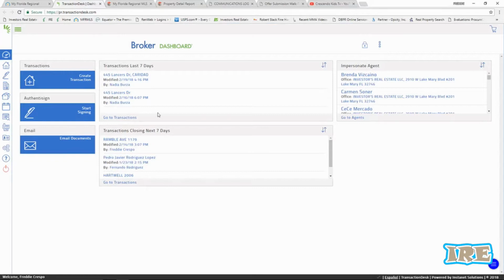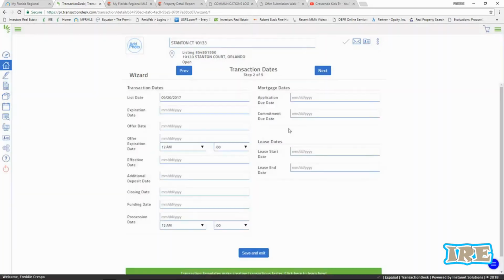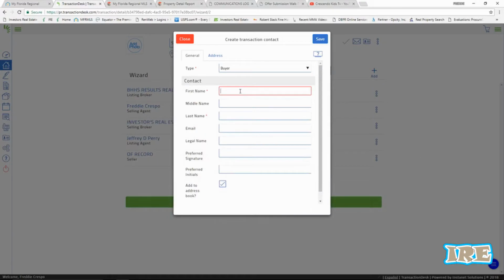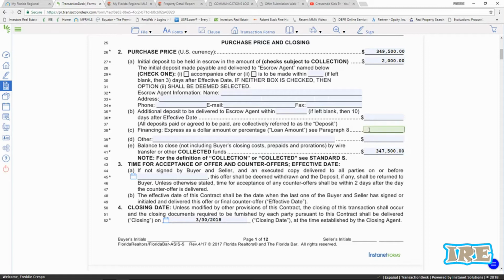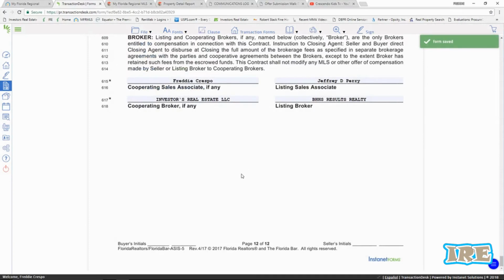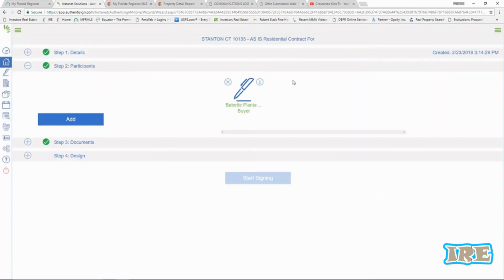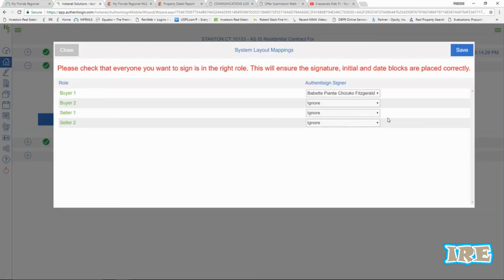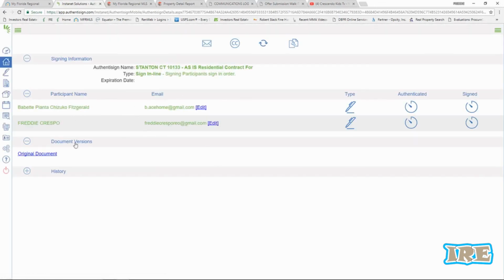How to use Authentisign REO offer start to finish Investors Real Estate Freddie Crespo Broker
#1 Video
This video will take you through Transaction Desk with a new Transaction, filling out the As-Is Far Bar for a REO Offer. Then it will show you how to send it to your clients for signatures.